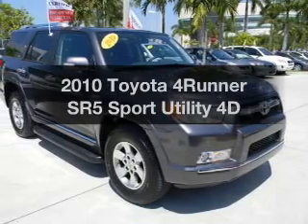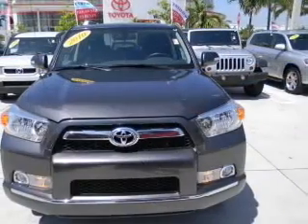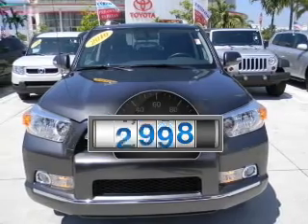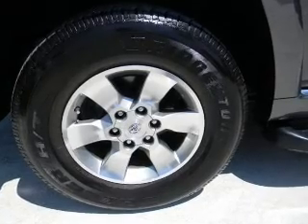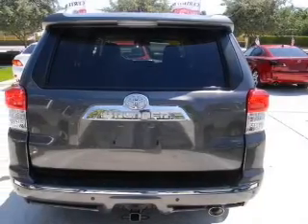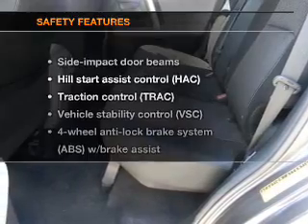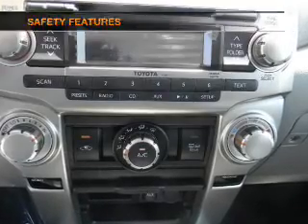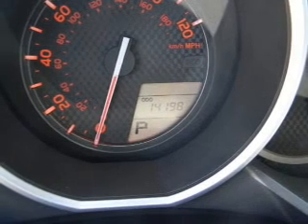2010 Toyota 4Runner - Miami FL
Year: 2010
Make: Toyota
Model: 4Runner
Trim: SR5 Sport Utility 4D
Engine: 6 cylinder 4.0 Liter
Transmission:
Color: Gray
Mileage: 14198
Address:
13800 SW 137th Ave